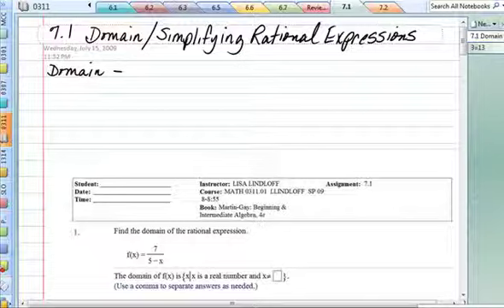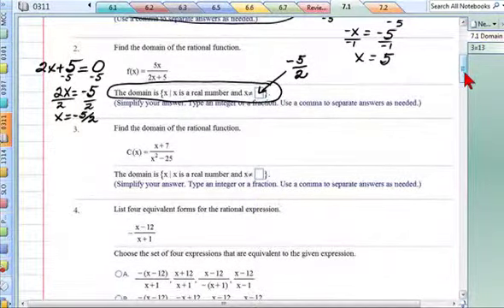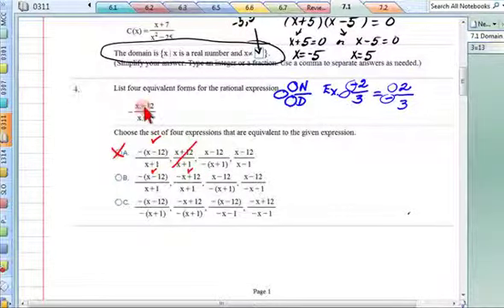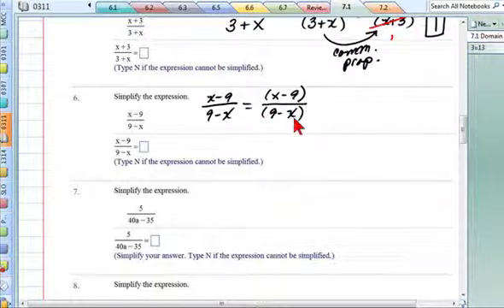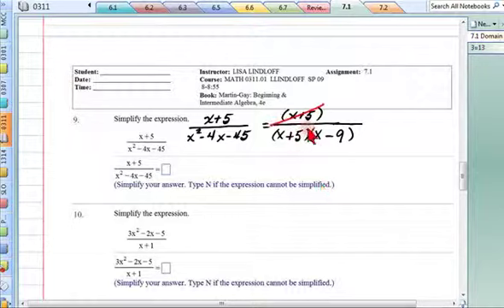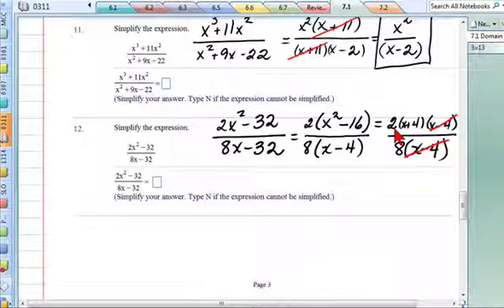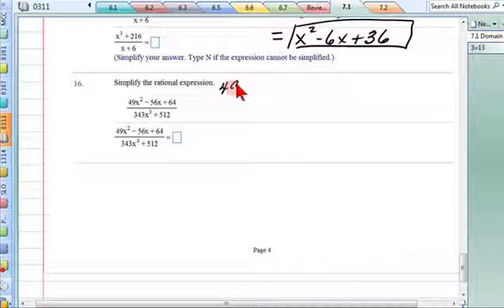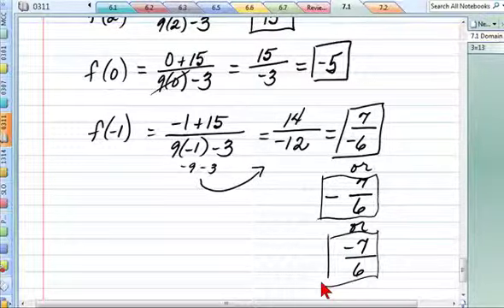311 7 1